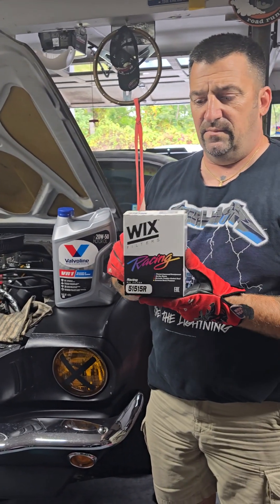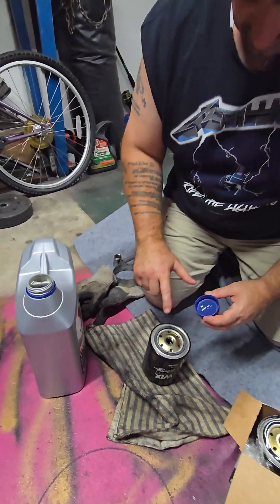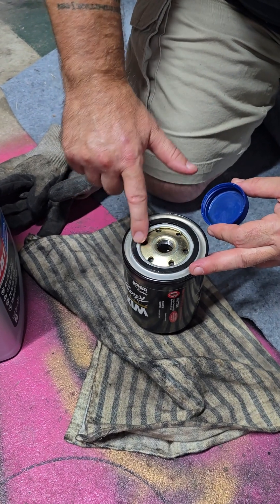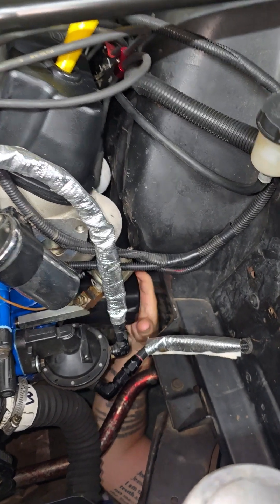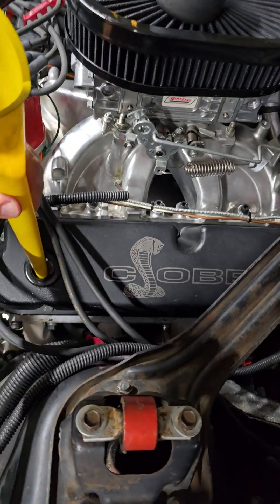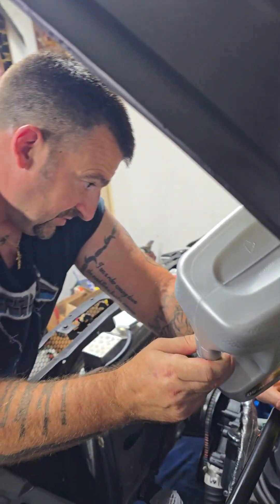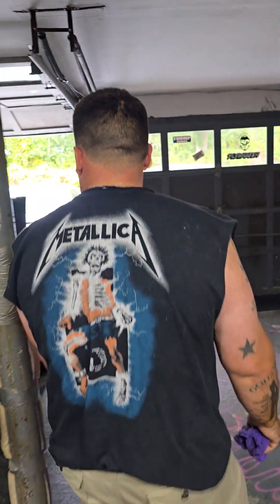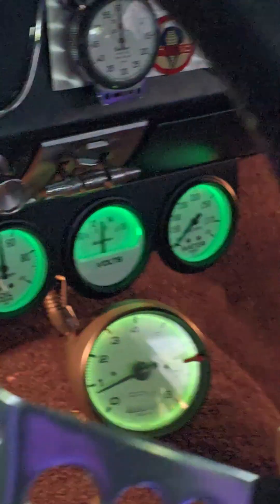1965 Mustang Fastback Widebody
1965 Mustang Fastback Widebody- Oil Change & Cold Start